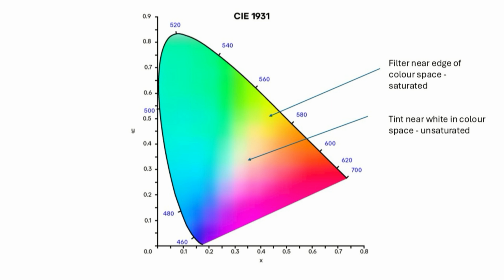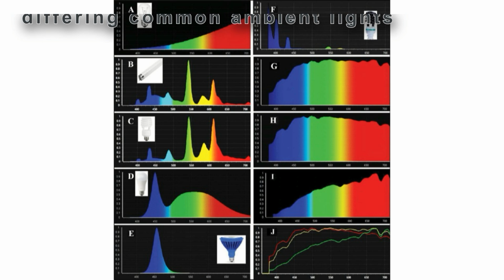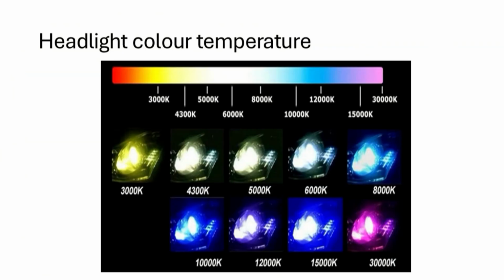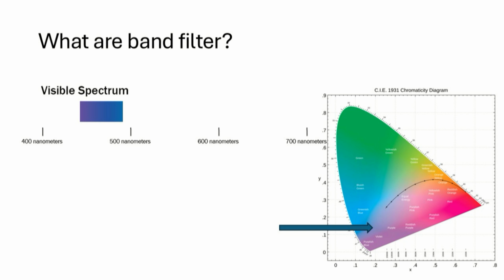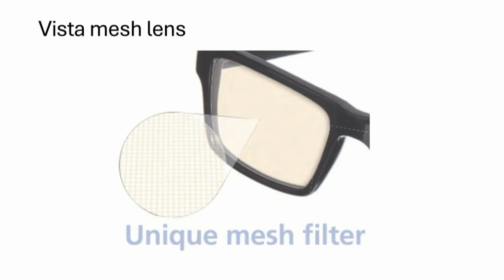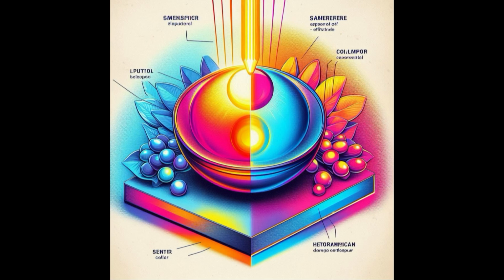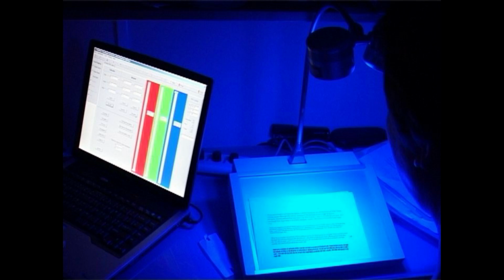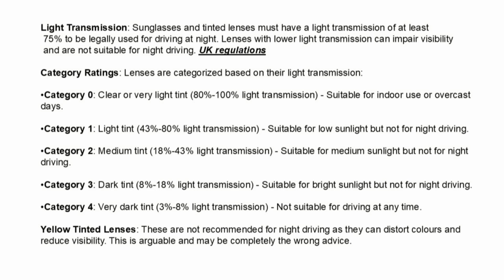2025 02 12 options in tint prescribing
this video explores types of tints and filters, their differences, metamerism - in short - every optical professional should be competent in this area.

this plus video 1 builds up to a professional competence